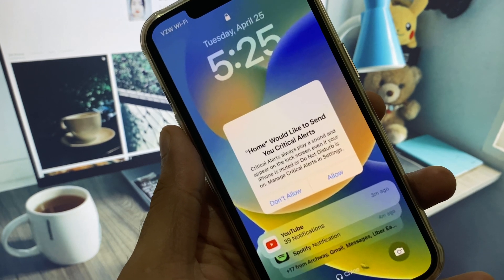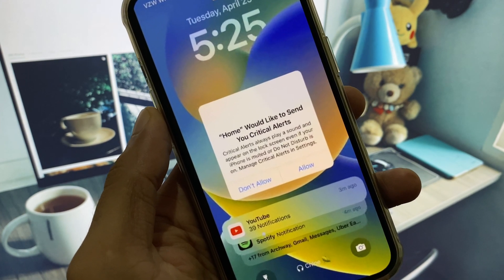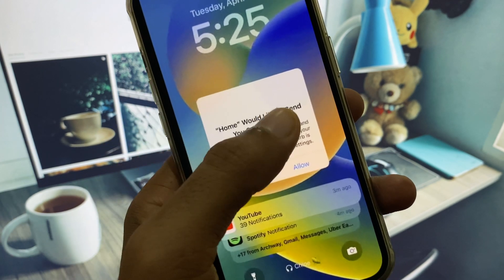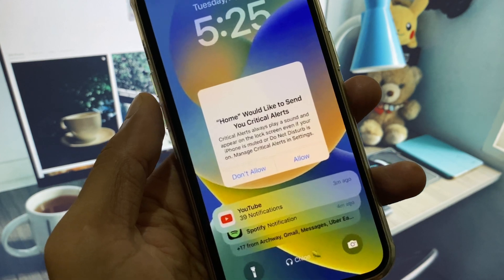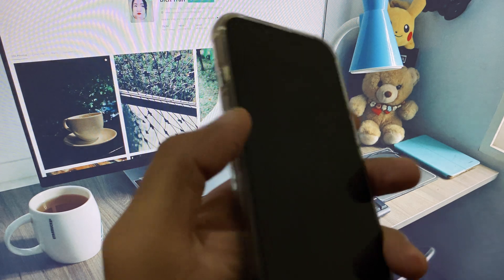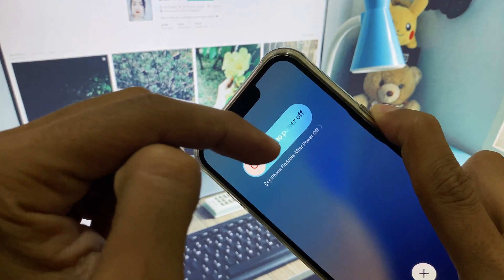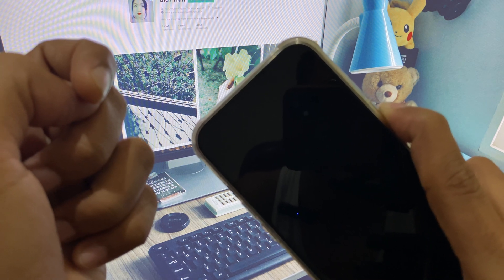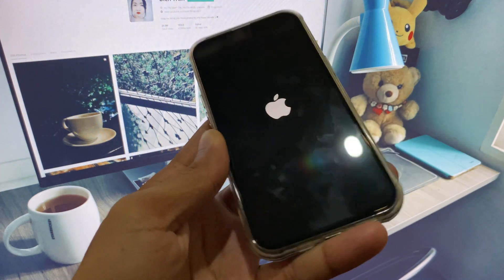🚫 Fix “Home Would Like to Send You Critical Alerts” Notification – iPhone 2025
❗Are you constantly getting this message?

**"Home would like to send you critical alerts"** every time you open or unlock your iPhone?

In this iOS 2025 tutorial, UnlockiOS Tech will show you how to stop, disable, or fix this **Home app critical alerts bug** that keeps showing up unnecessarily on your iPhone.

✅ What You’ll Learn:
• What causes the “Critical Alerts” popup from Home app
• How to disable Critical Alerts for Home app
• How to remove Home from notifications entirely
• Works for iOS 17, iOS 18, iOS 2025

🛠 Compatible With:
iPhone 6/7/8/X/Xs/11/12/13/14/15/16
Home App in iOS 17, iOS 18, iOS 2025